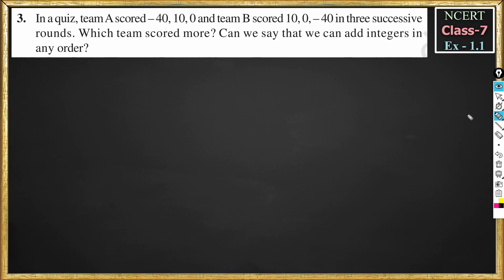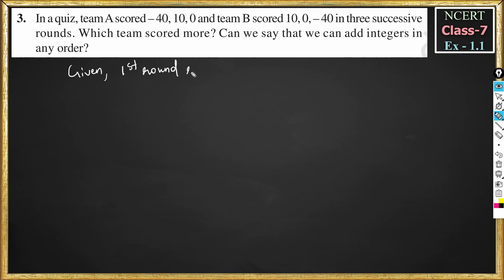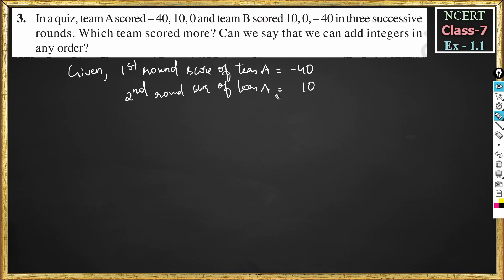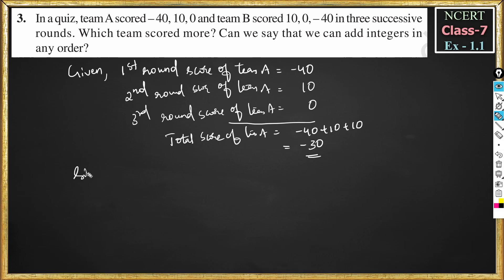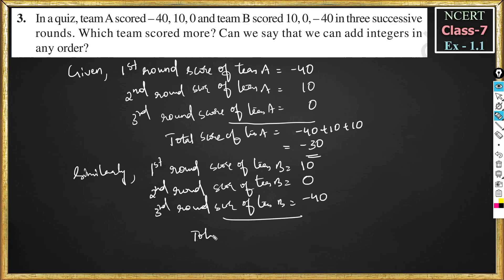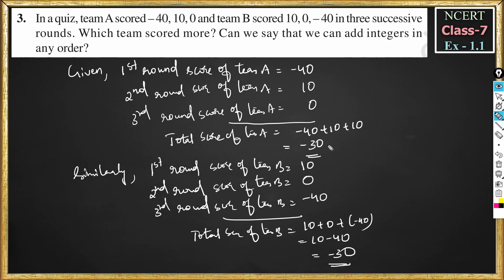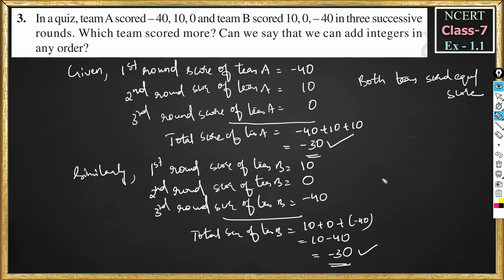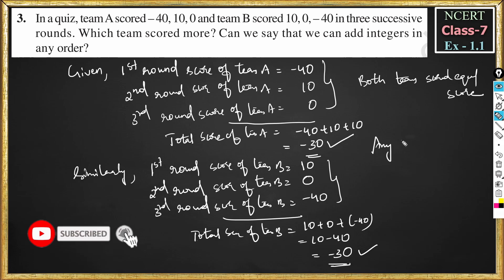Ex. 1.1 - Qn-3 - Integers - Chapter 1 - Class 7 Maths |NCERT|CBSE|English Medium|NewSyllabus